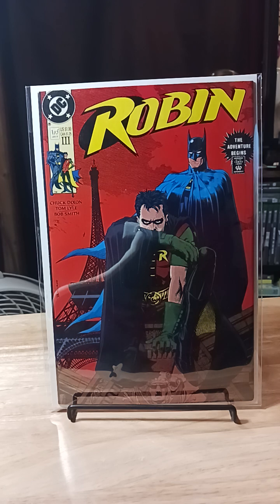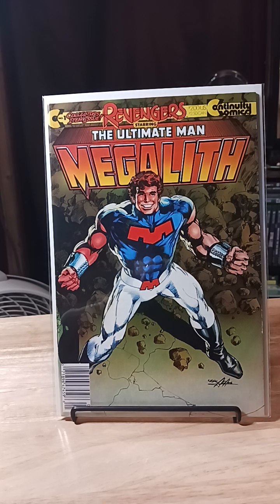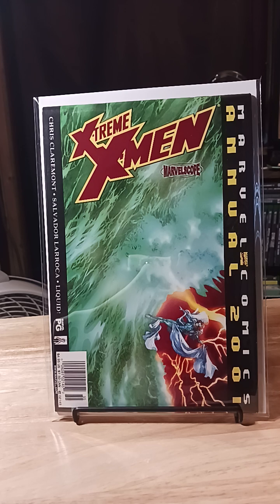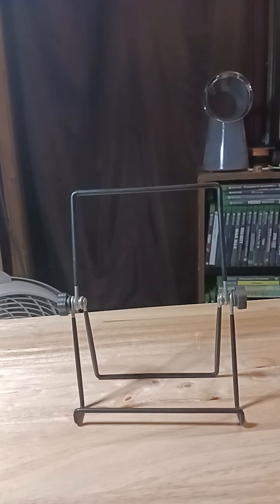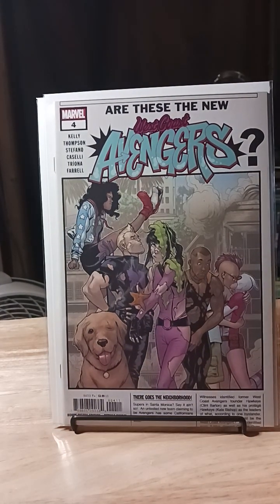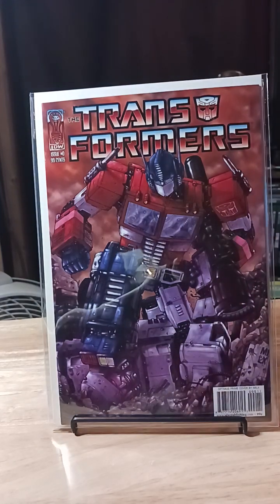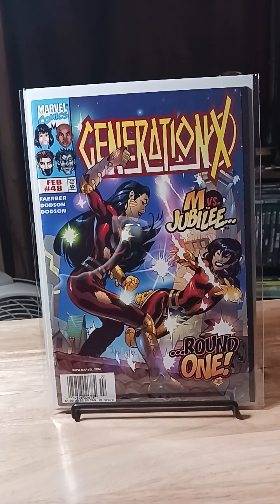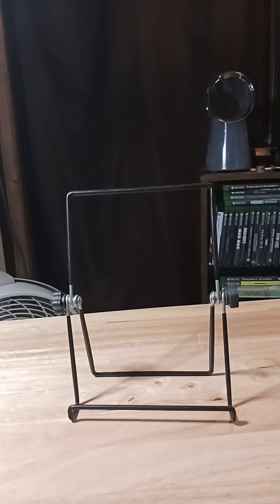A FEW BANGS FOR THE BUCK!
FATHER'S DAY SALE  and other finds!